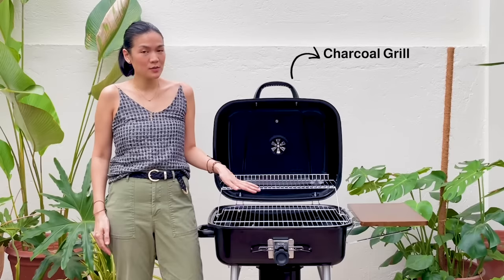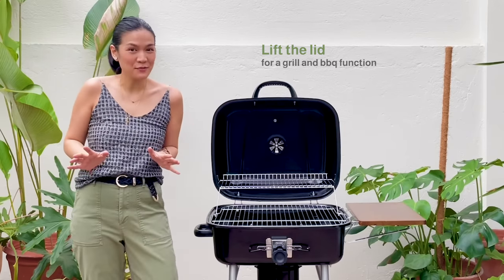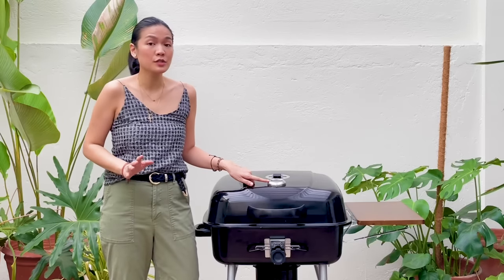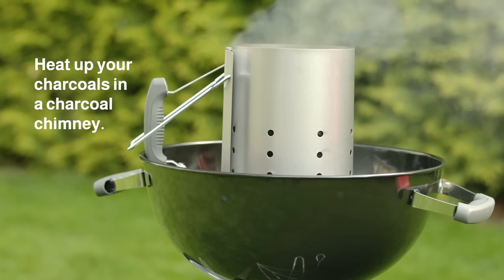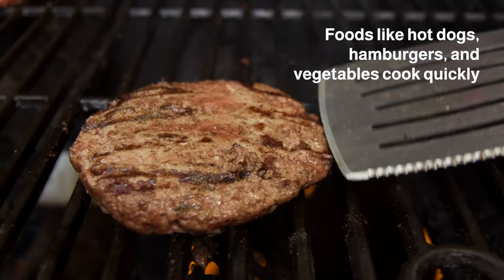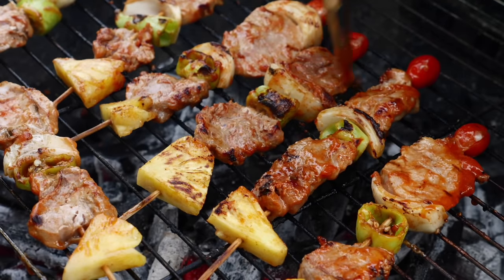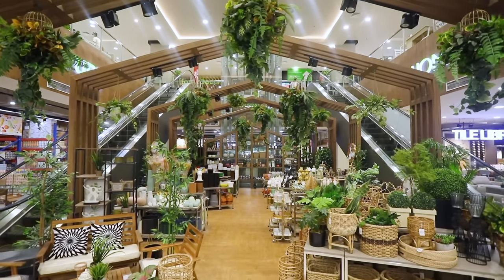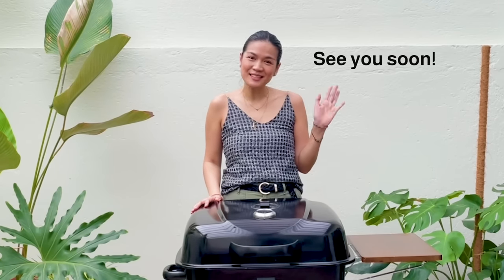Should I Get A Grill? | AllHome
Holidays are right around the corner, and a classic Filipino celebration always calls for barbeque or inihaw foods or grilling using charcoal. And grilling means brushing up on your outdoor cooking skills using your barbeque grill! Check out this awesome grill from AllHome.

We’re also on GrabMart and Pick-A-Roo!

Use the AllHome Personal Shopper Service, visit this link for details

What are you thoughts on this video? Share us in the comment section below using the following hashtags: